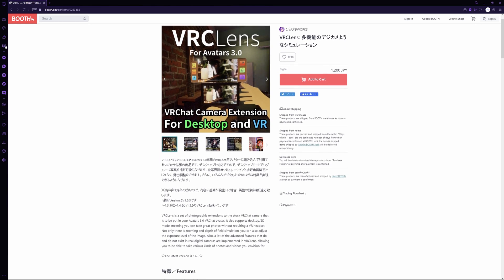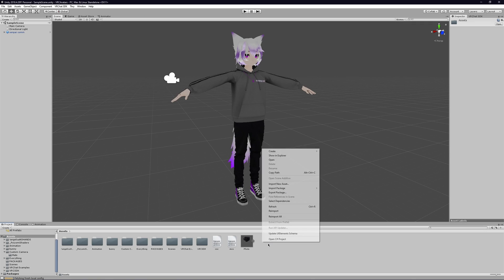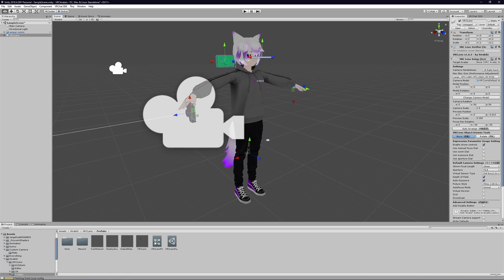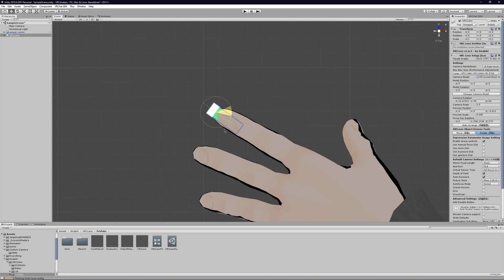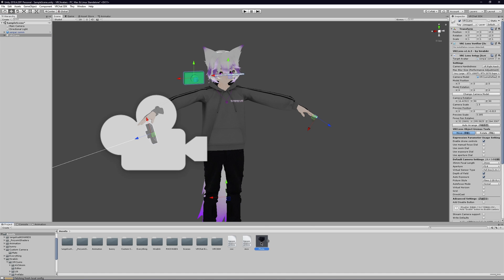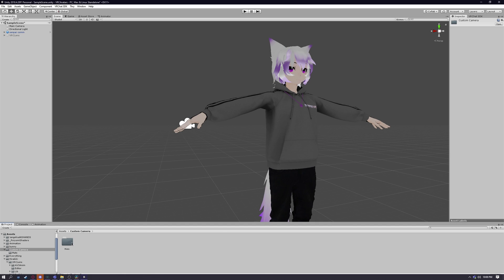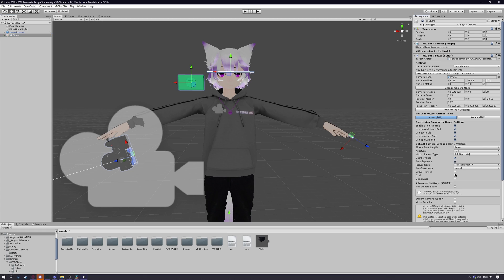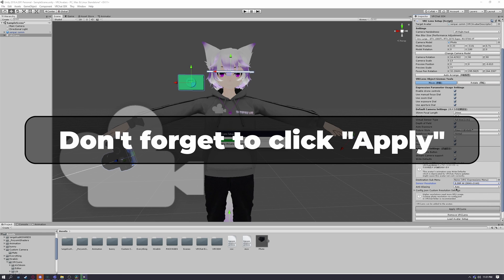Advanced VRCLens Tutorial [Part 1] | SenpaiVR W/ VRFA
Want to know where to start when making your movie in VRChat? In this tutorial, I explain how to install VRCLens with all the advanced techniques that every director should know.

Want merch?

Let me know what you guys want in the discord and I'll get something made for you guys!

Video Edited by: SenpaiVR